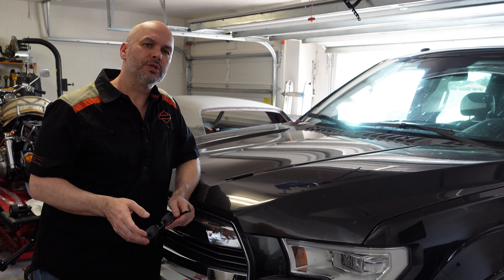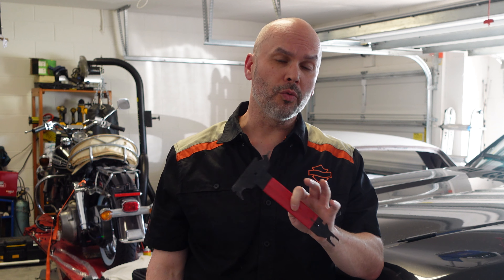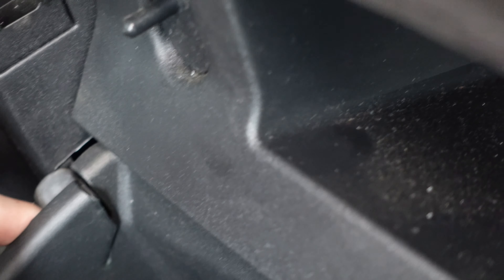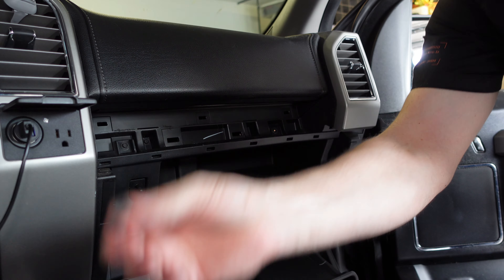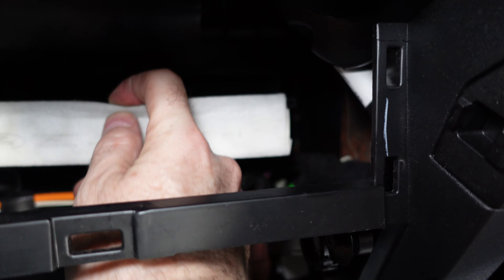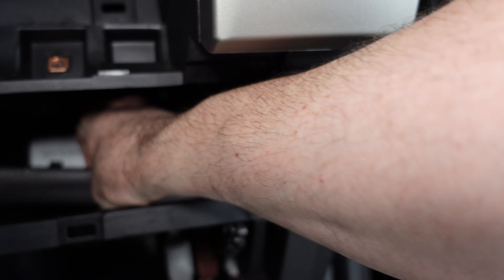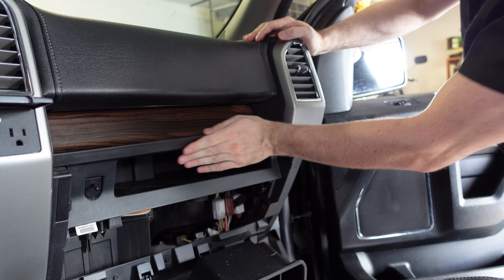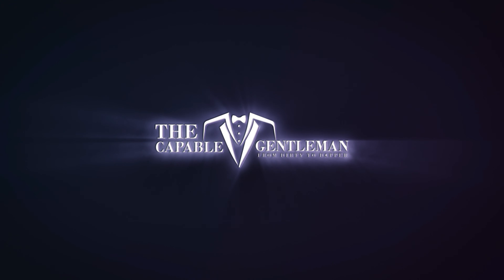Replacing The Cabin Air Filter -- 2015 Ford F150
In this video I show you step by step how to replace the cabin air filter in your vehicle while using my 2015 Ford F150 as an example.  This is a very simple part of your routine maintenance on your vehicle that's often overlooked or in some cases, not done at all.  Admittingly, I've neglected this as you can tell by how dirty my cabin air filter was.  It's a real easy job that anyone can do.  Check your owner's manual to see if your vehicle has one and if it needs to be changed.  You may need different tools for your vehicle but for my truck, this was all I needed.